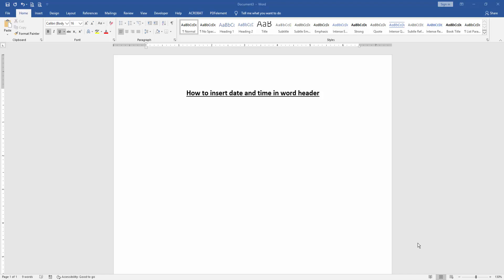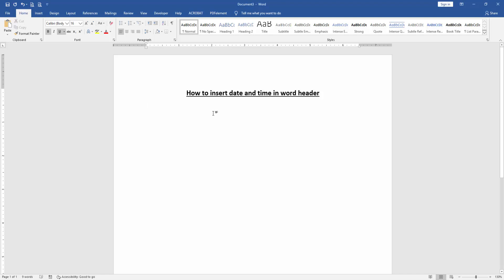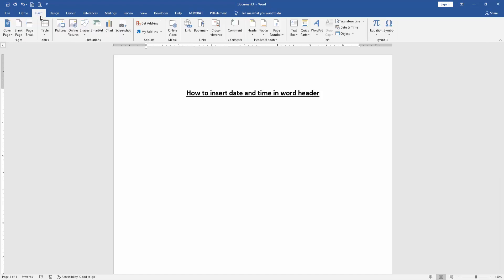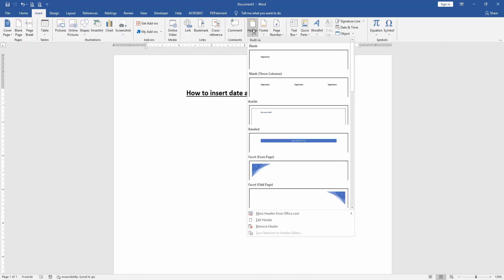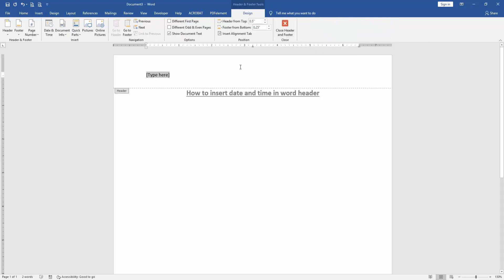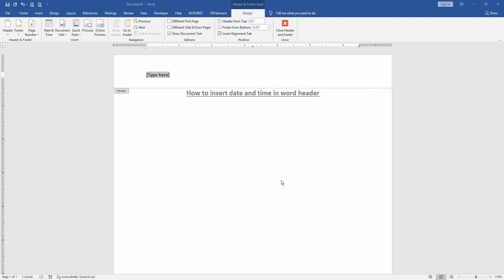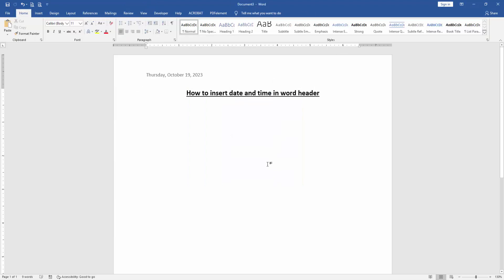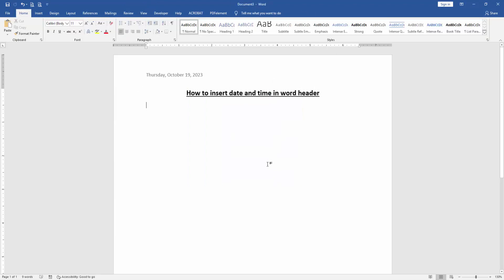How to insert date and time in word header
Assalamu Walaikum,
In this video I will show you, How to insert date and time in word header. Let's get started.